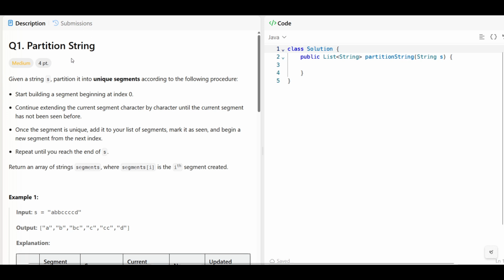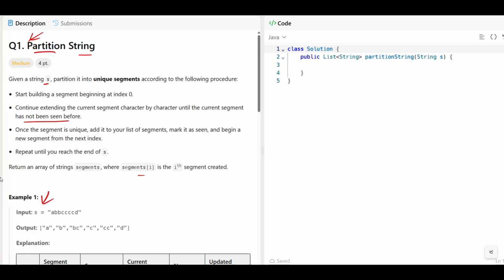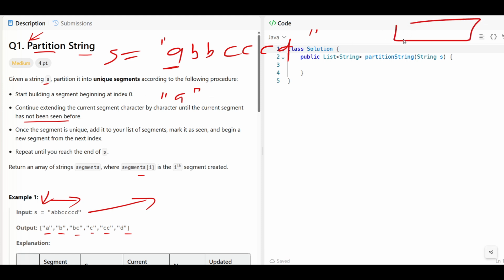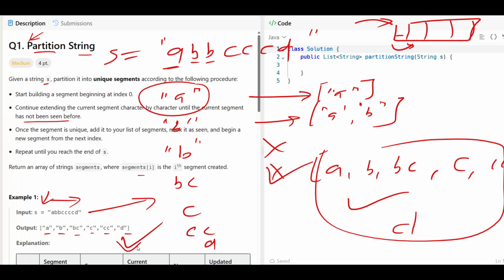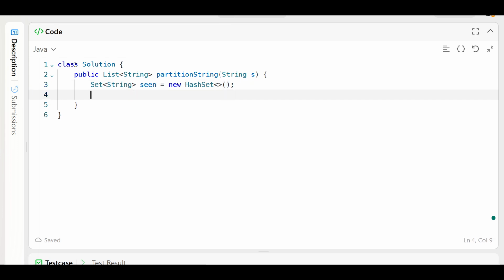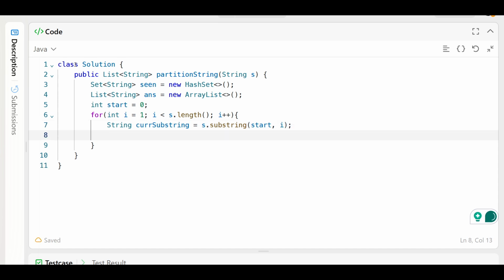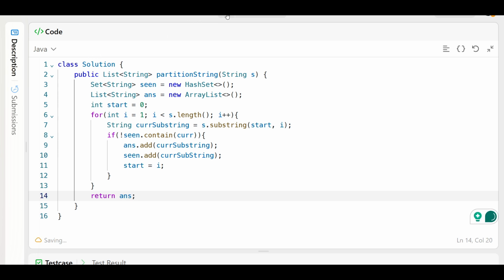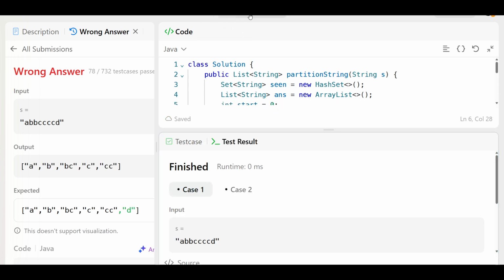Leetcode 3597. Partition String 🔥 | Unique String Segments Explained in Java | Weekly Contest 456🔥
Struggling with the “Partition String” problem on Leetcode? In this video, we explain how to break a string into unique segments using a greedy approach in Java. We walk through the intuition, dry run, edge cases, and code explanation in a beginner-friendly way. Perfect for Leetcode daily challenge and string coding interviews.
Includes Java code, dry run, and full concept breakdown.